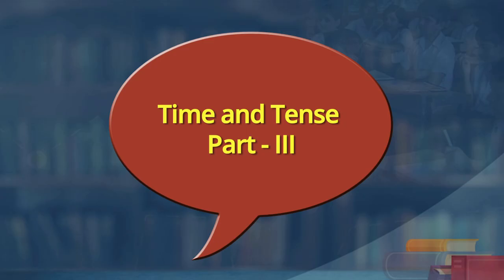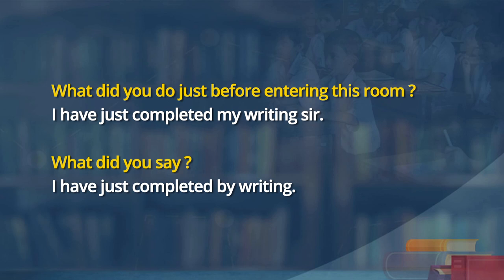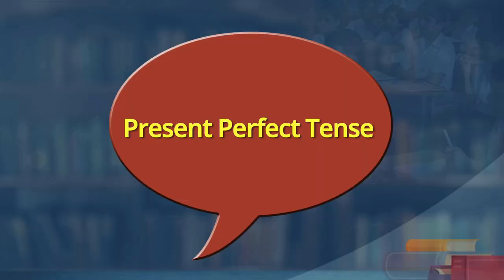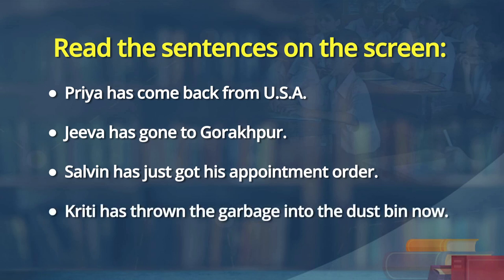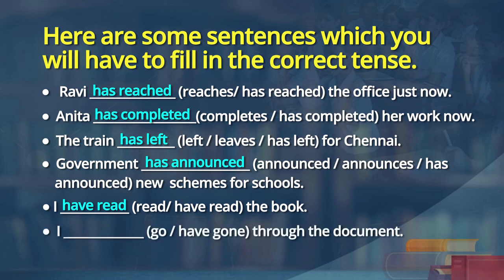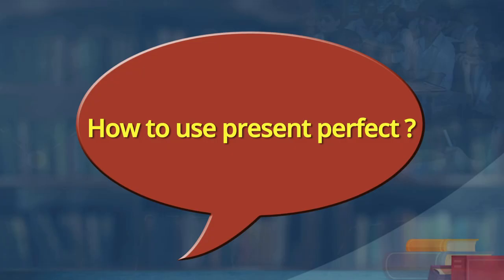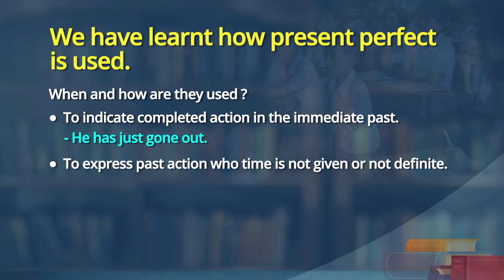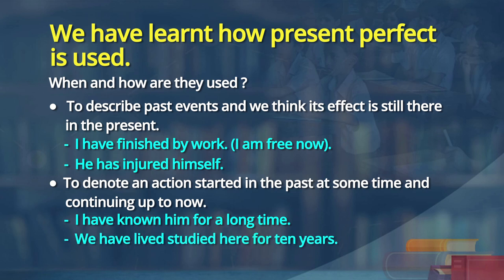Class 8 English Language Classroom Grammar in Context Time and Tense Part – 3, Present Perfect Tense